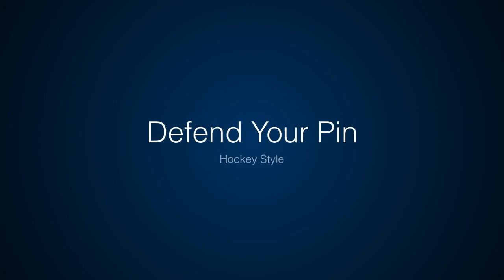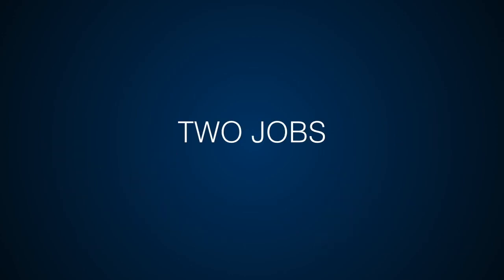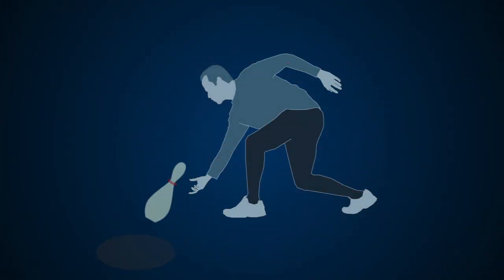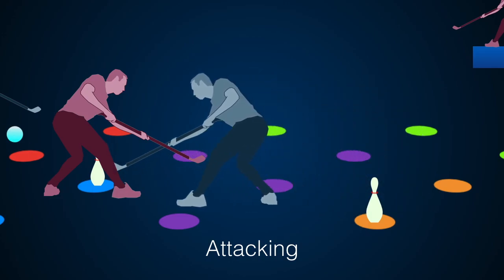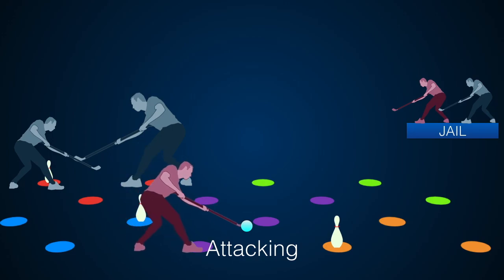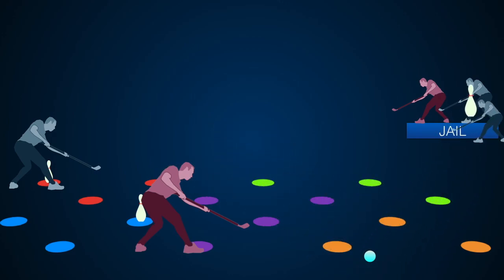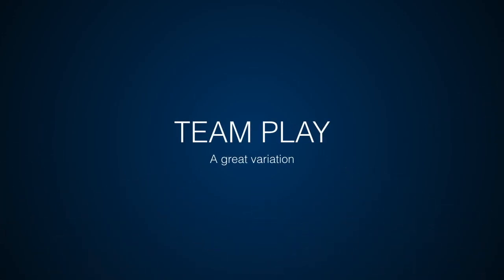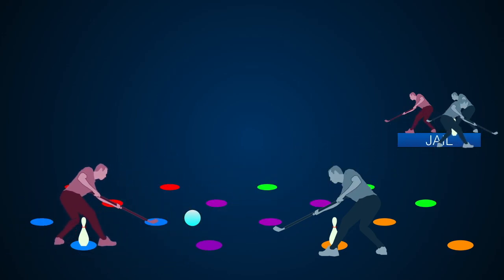Defend Your Pin - Hockey Style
Amazing PE/Group game for practice with hockey skills.

LINK UP TO BE EVEN MORE WELL PLAYED!